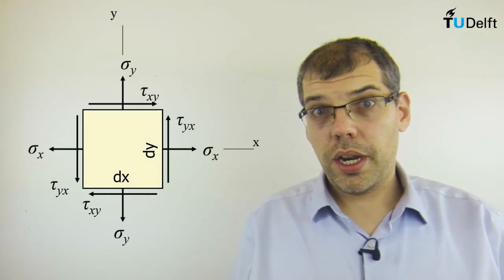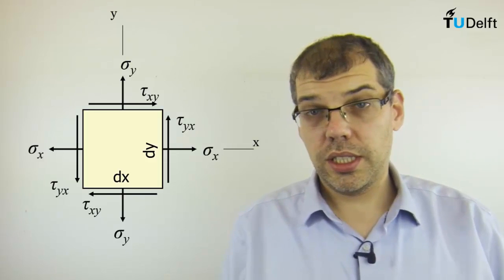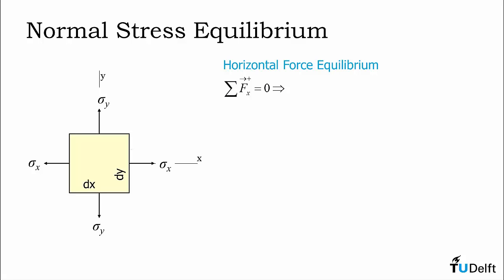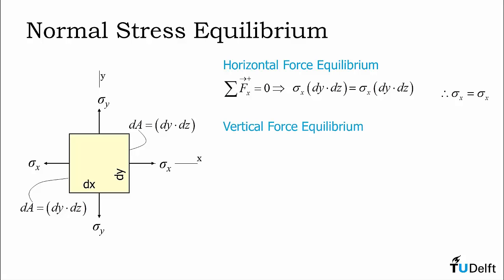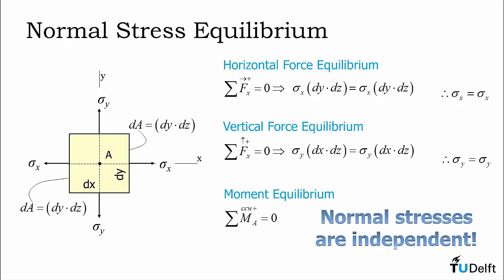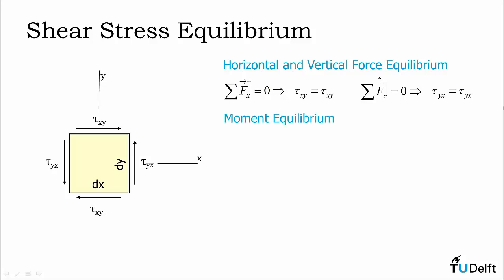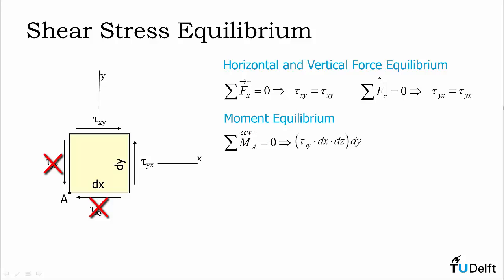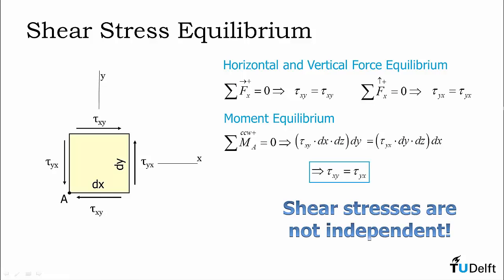1-4 Complementary Shear Stress